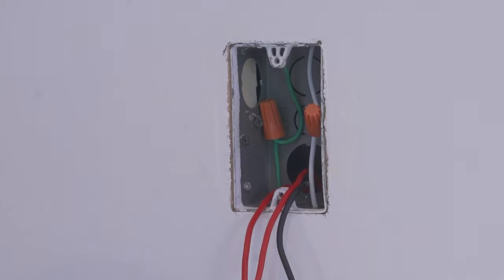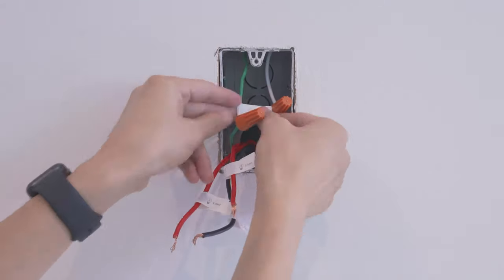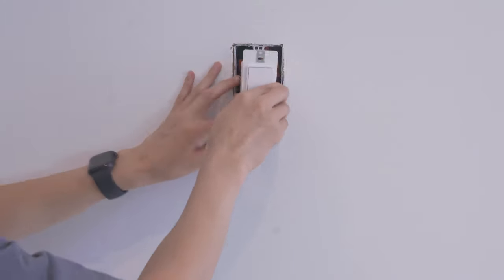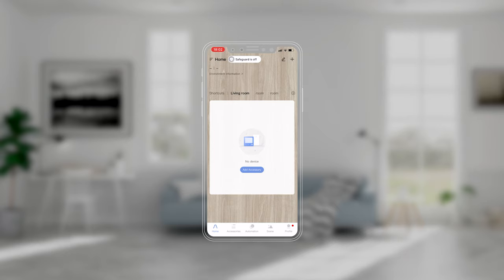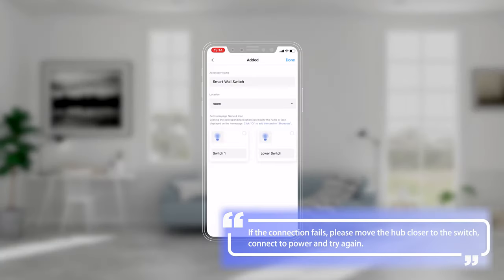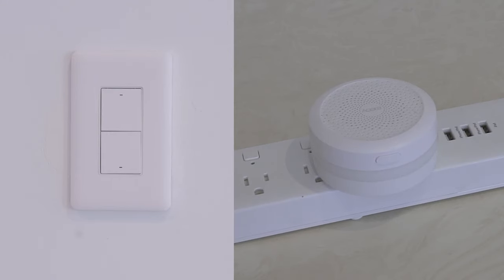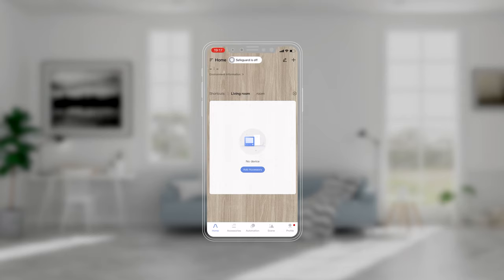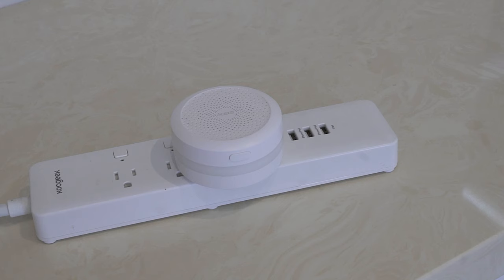Aqara Smart Wall Switch No Neutral, Double Rocker Installation Video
CONTROL FROM ANYWHERE: Convert your old light bulbs and fixtures into smart lights. The Aqara Smart Wall Switch enables you to remotely control existing lights and other electronics from your smart phone.